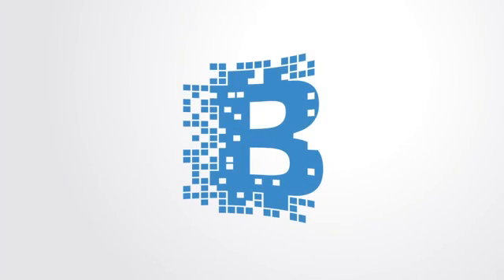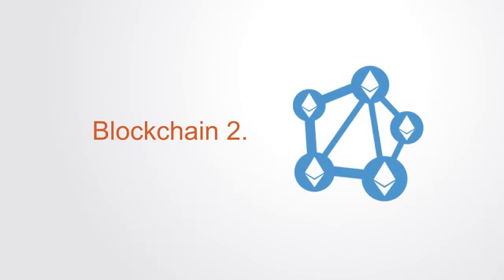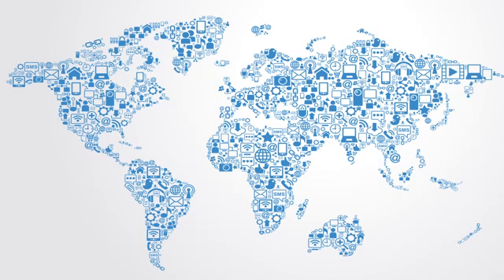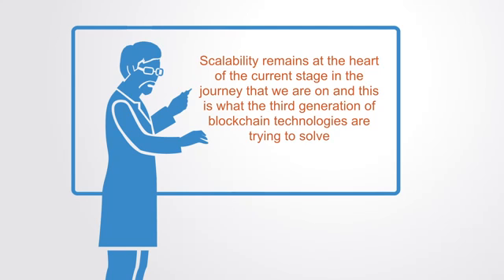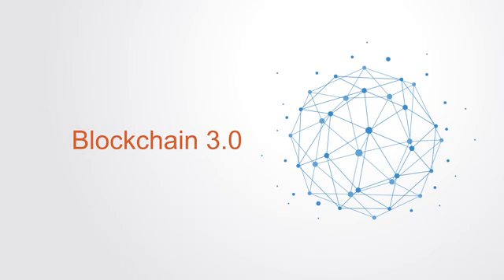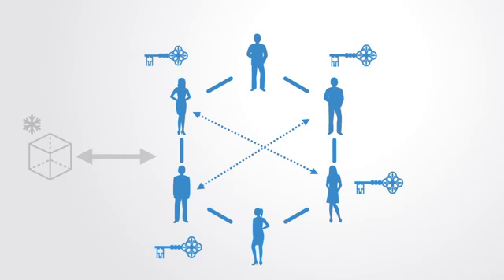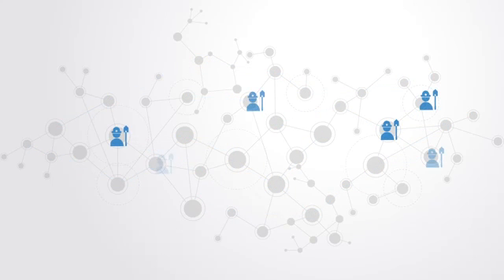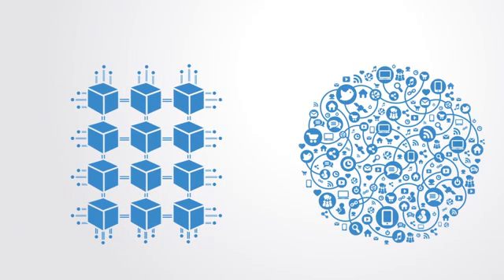Technology Evolution l Blockchain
ONFO revolution!
and sign up.

Earn Free XLM worth 50 usd use link below⤵️⤵️⤵️

Earn Captcha typing Free!!

Earn Permission token (ASK) in easy way,signup and earn 2000 signup bunos,watch video share link share video to earn more ASK!!⤵️⤵️